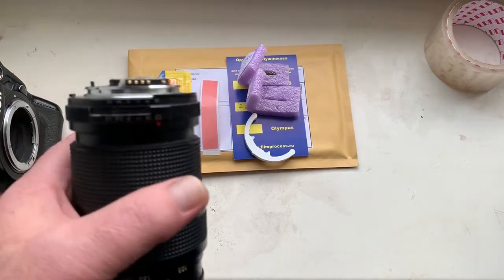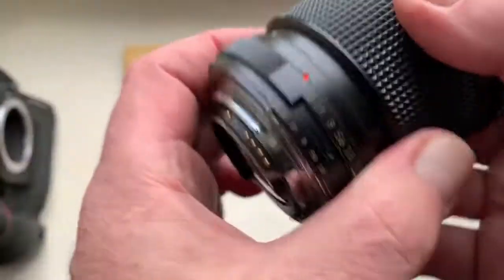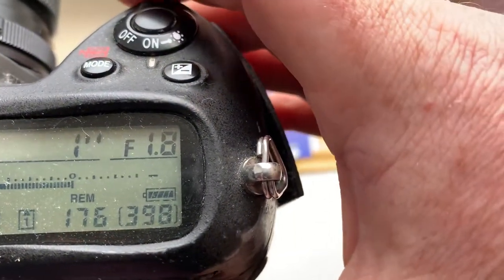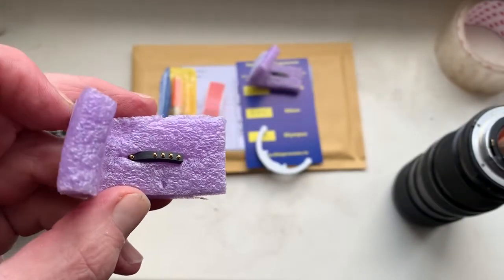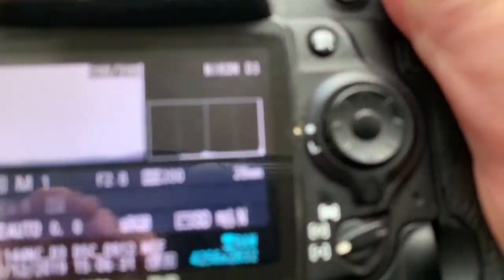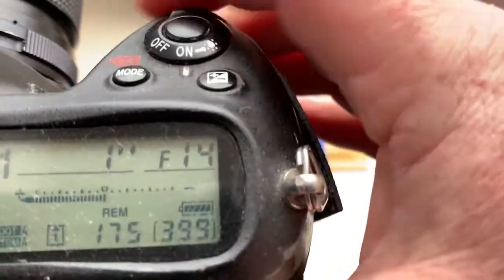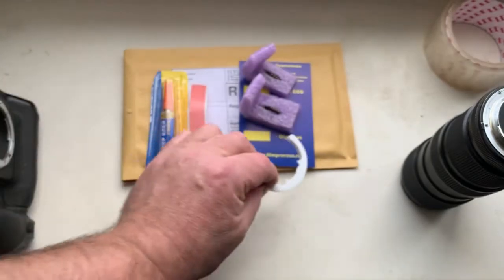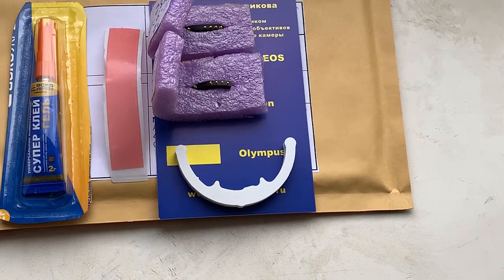Nikon AF PROGRAMMABLE dandelion chip.(For Matthiak Willi).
2 pcs Nikon AF programmable dandelion сhip original. Free pre-programming. NEW.
1. Nikon 50mm F1.8-22  E-Series
2. Nikkor 28mm F2.8-22 AIS